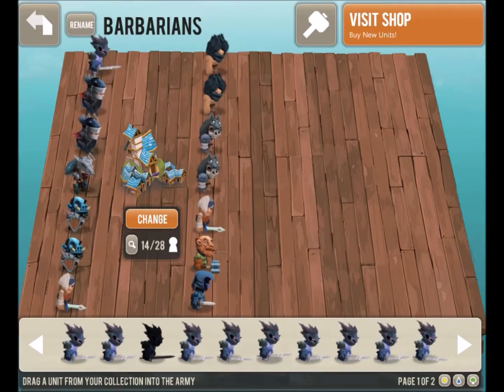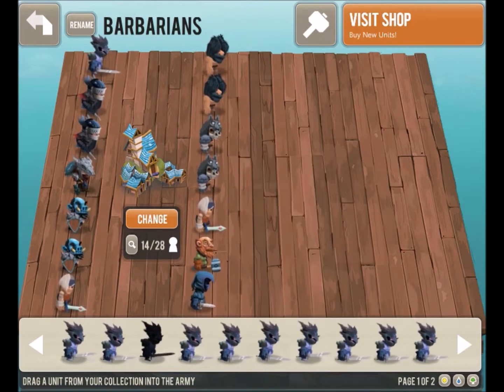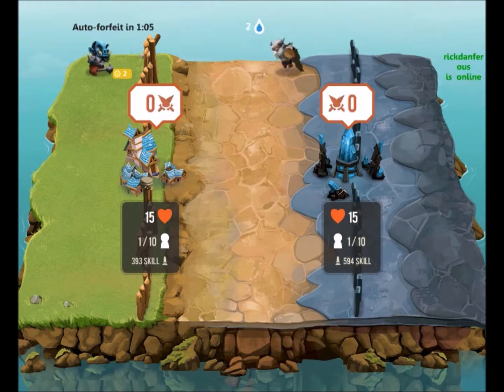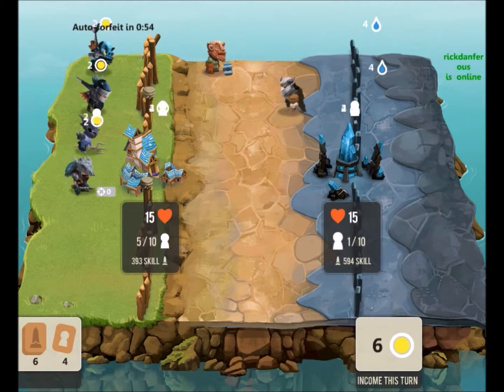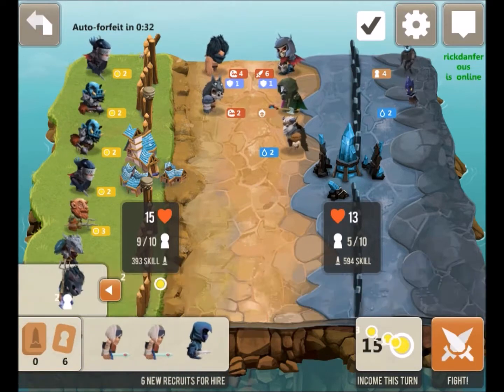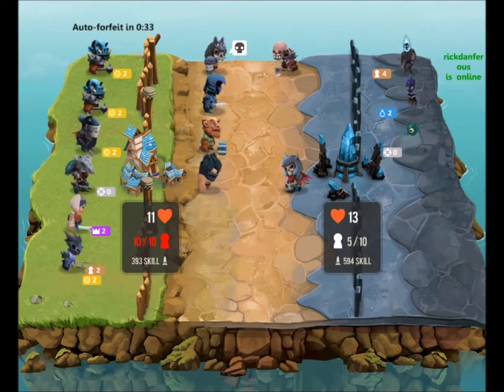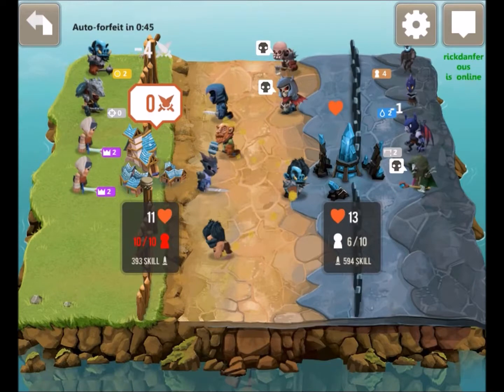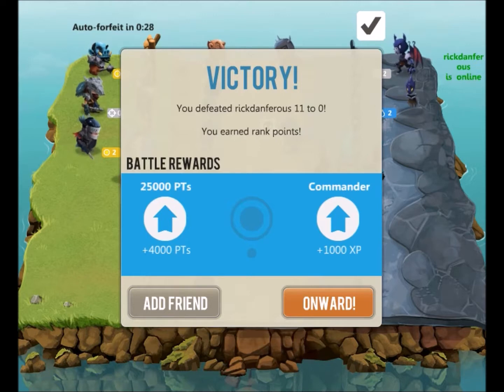Barbarians vs Skeleton Reanimator (Highgrounds)